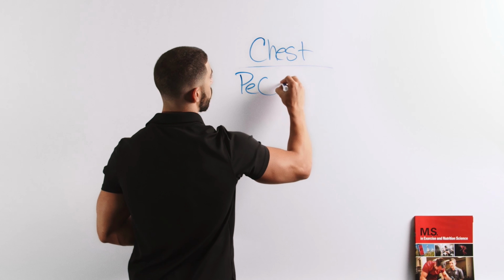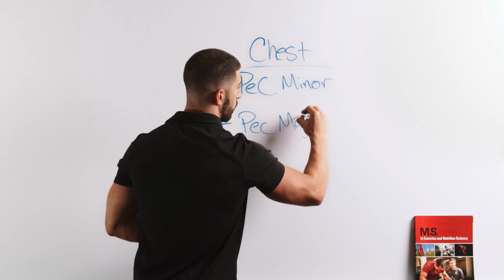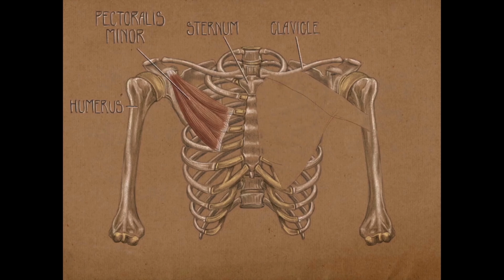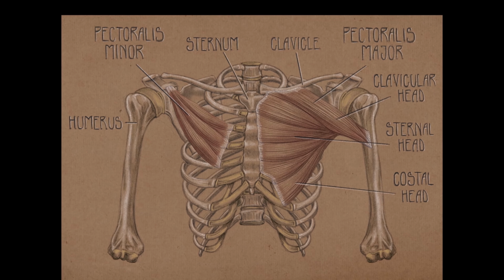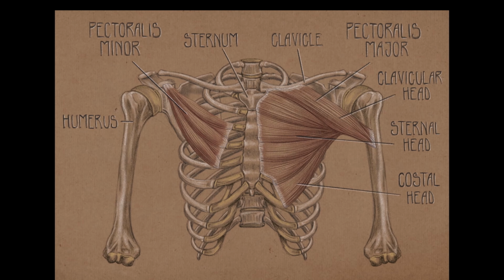3 Chest Exercises To Maximize Growth... That You're Probably Not Doing! (Chest Series: Ep. 1)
Download a Free Chest & Back Workout from my 101 Training Program!

▹ Legion Athletics - #1 brand of all-natural sports supplements!

SOURCES:

Chest Anatomy Artwork - by Kevin Keller

Filmed and edited by EMFilmsandMotion.com (Emmanual Zabala & Christian Sorondo) & I

About me: I'm a Human Performance Researcher and Adjunct Professor at the University of Tampa focused on bridging the gap between the Art & Science of Bodybuilding. I hold my BSc in Athletic Training & my MSc in Exercise & Nutritional Sciences. I've been competing in natural bodybuilding since 2011 and have been an online nutrition/physique coach since 2015.

Besides sharing my knowledge in a formal academic setting with my students in a classroom or lab, I enjoy teaching anyone and everyone seeking to learn through avenues like YouTube and Instagram.

I'm the owner of Competitive Breed LLC., my coaching business focused primarily on working with competitive athletes of all backgrounds, as well as the owner of School of Gainz, where the primary intent is to educate others and continue to constantly improve my critical thinking skills, in order to continue to learn, as a means to continue to grow.
THINK. LEARN. GROW

My team of highly educated coaches (Masters of Exercise & Nutrition Science) at SoG work with both lifestyle & athletic populations, as well as the team Registered Dietician dealing with more complex health situations and diseased populations.